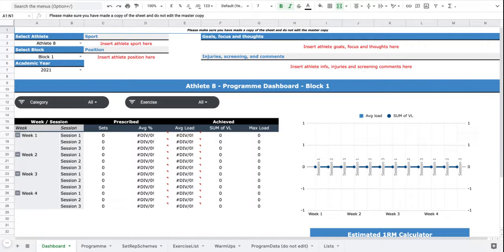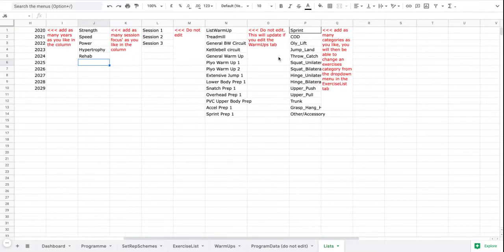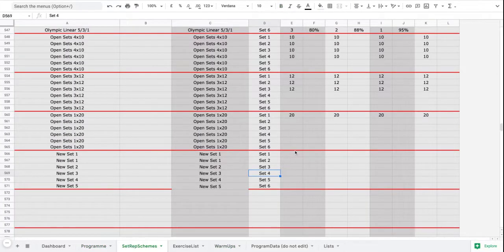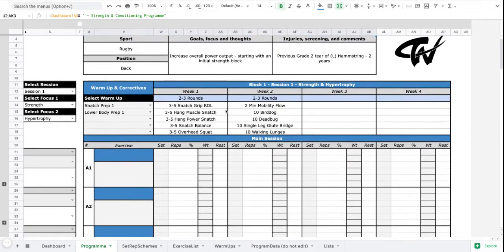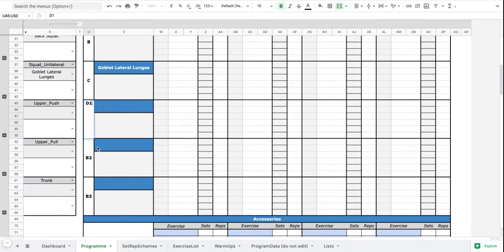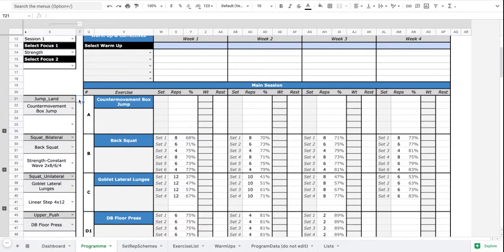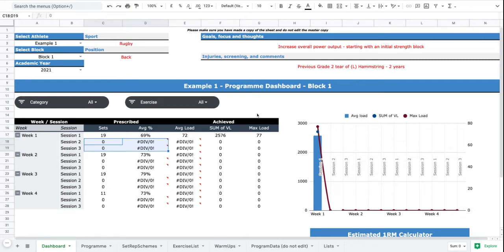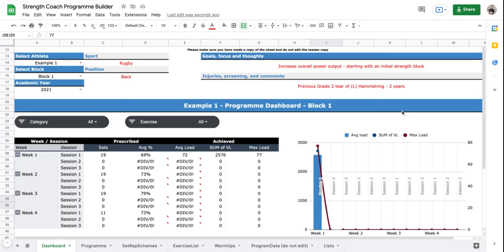Google Sheets Strength Coach Programme Builder - How to Guide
An in depth video of how best to use and utilise the Strength Coach Programme Builder

The Strength Coach Programme Builder helps you easily program sessions, monitor load, and track performance. This all in one template allows you to design programmes using fully adjustable plug and play options.​

100+ built in rep schemes
200+ exercise library
Easily add your own
Track avg, max load
Monitor VL